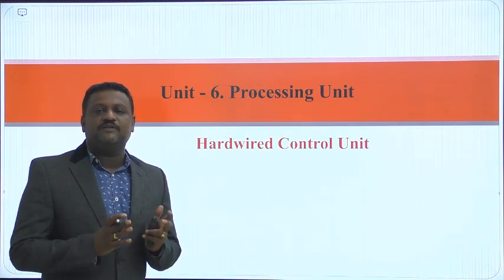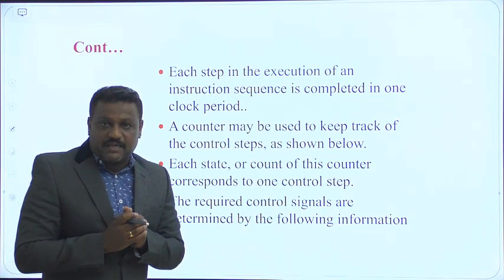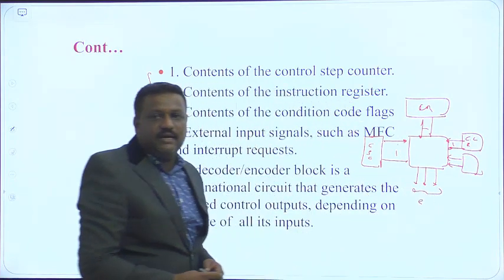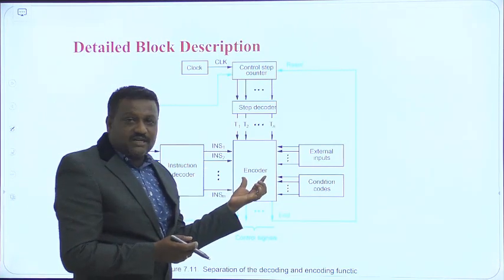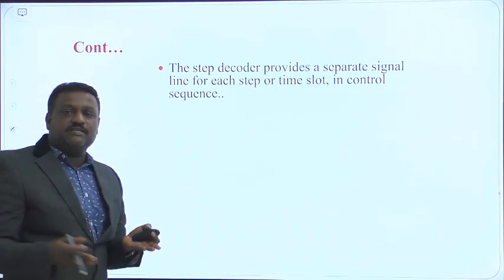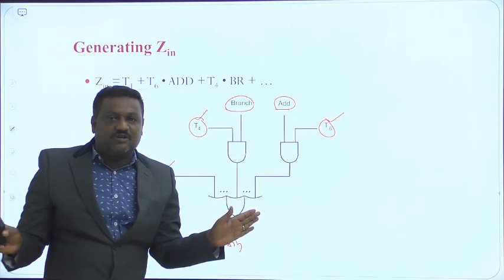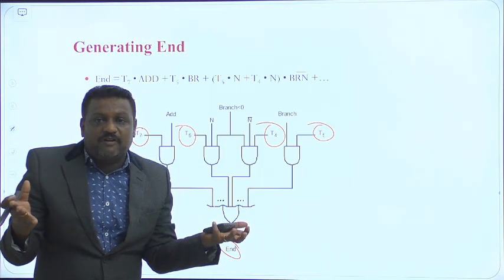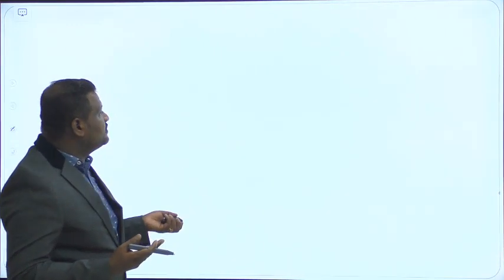Hardwired Control Unit